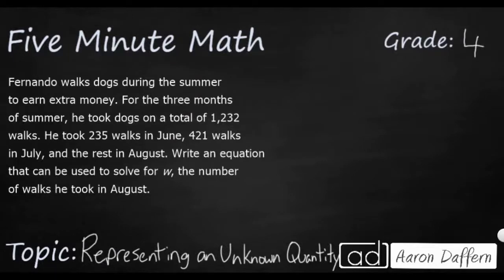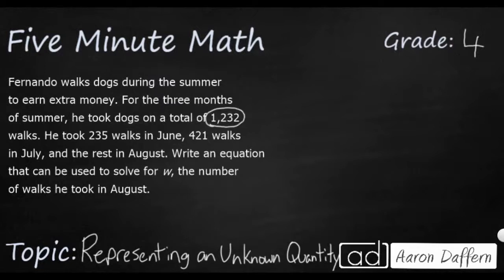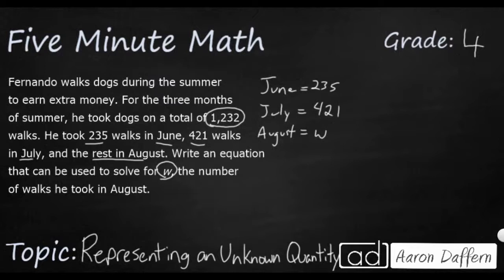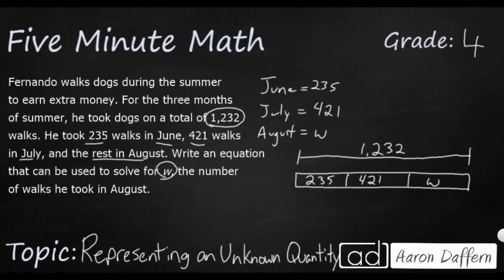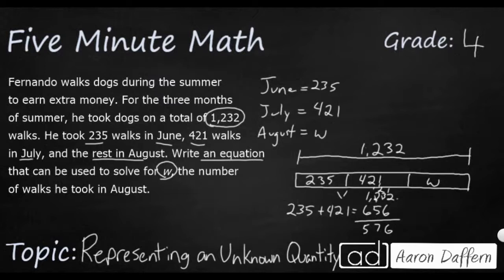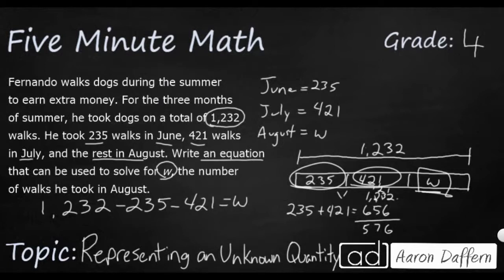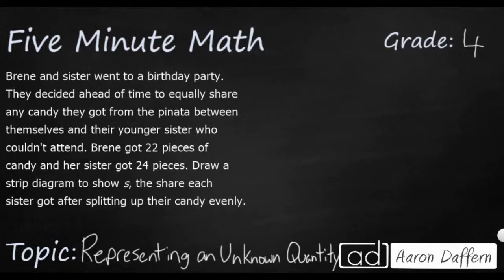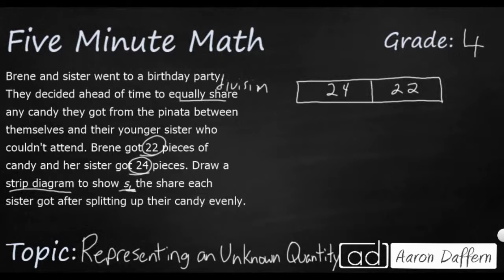4th Grade Math Representing an Unknown Quantity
Learn to write equations and draw strip diagrams to represent an unknown quantity in a problem situation. Two examples are given in the video.